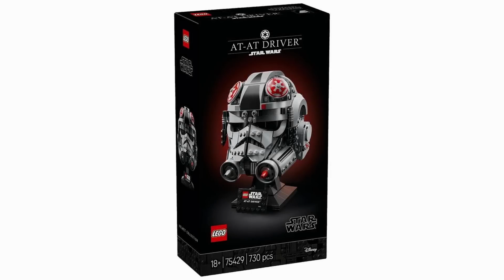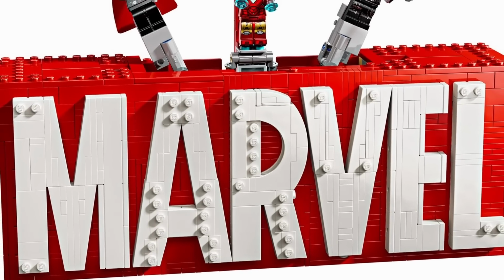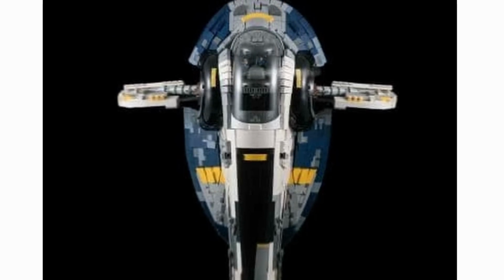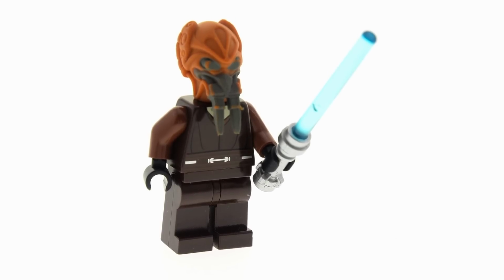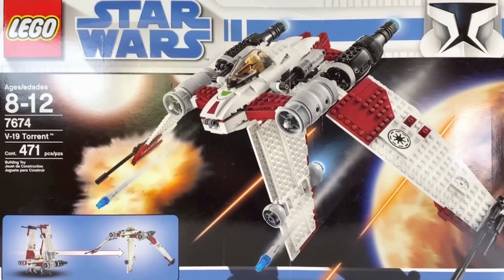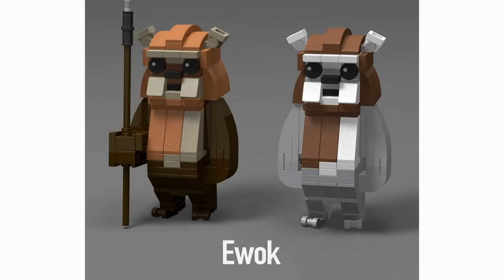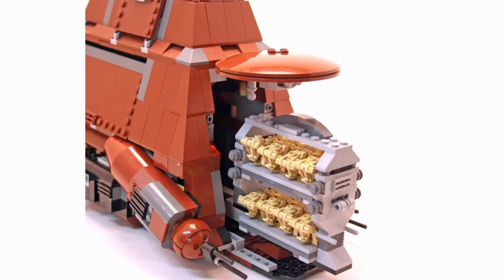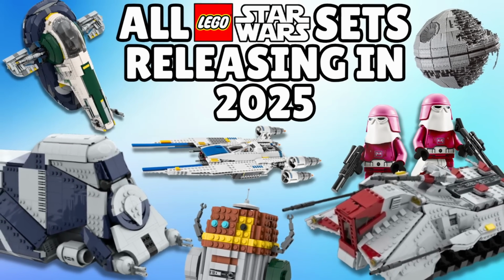Every LEGO Star Wars Set Leak Left for 2025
In this video I'll go through every LEGO Star Wars set yet to release in 2025. Just about every remaining set for the year is known so I wanted to compile them into this one video.